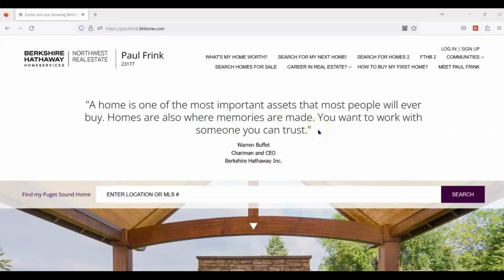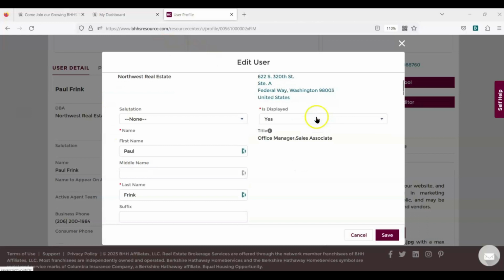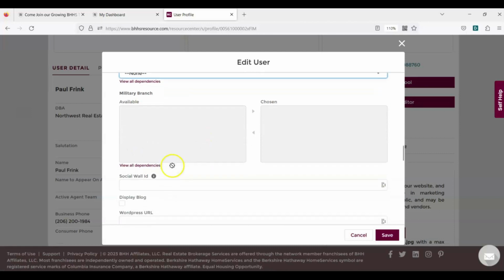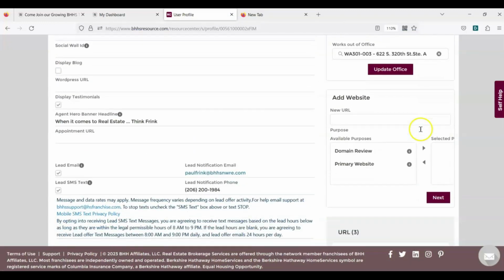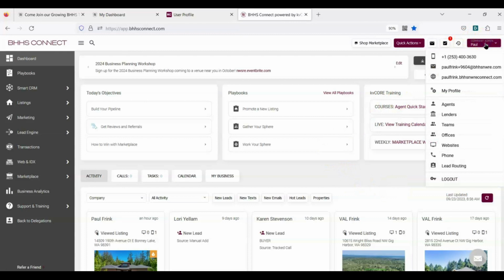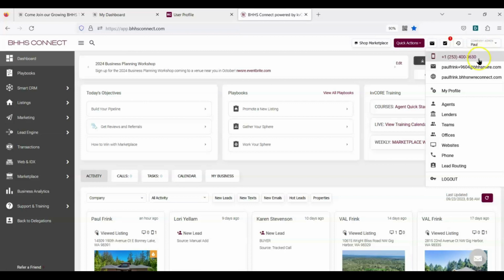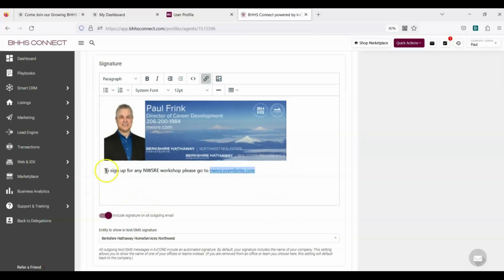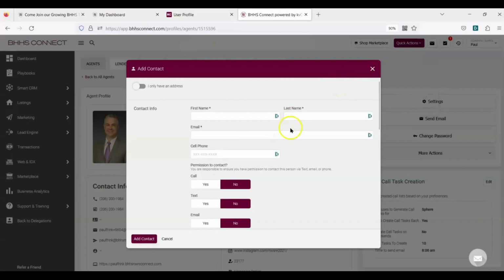First Time BHHS Connect Login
Quick video explaining how to log in to your BHHS Connect site and get it set up properly.